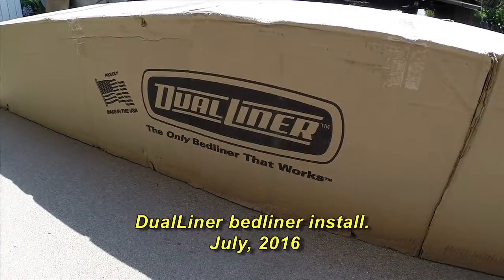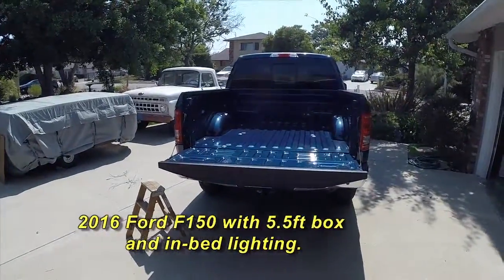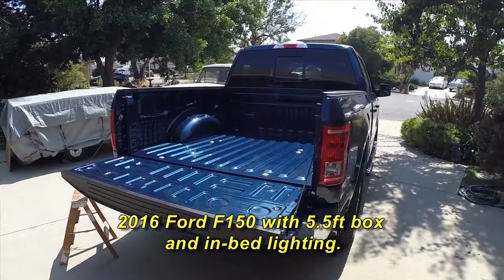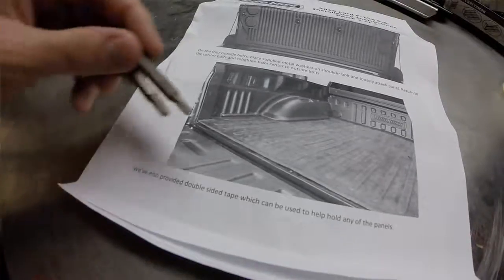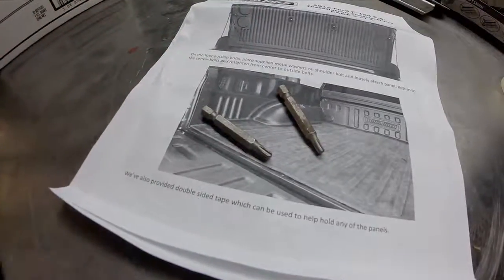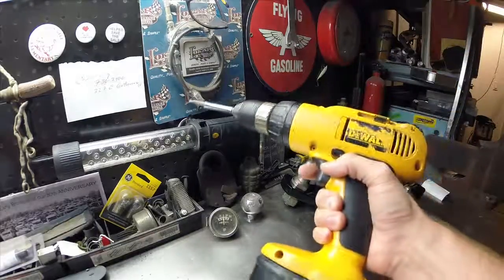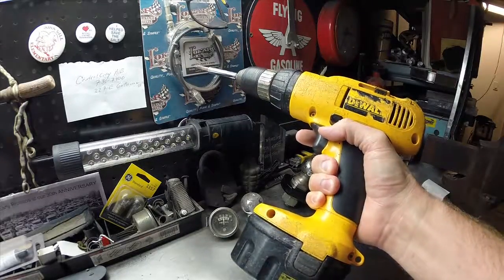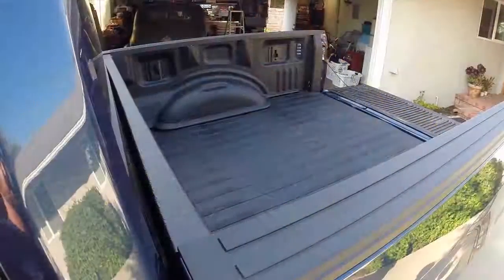Installing a DualLiner bed liner. time lapse video!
Here we install a DualLiner bedliner in our 2016 Ford F150 with a 5.5 box. The installation was super straight forward and only minimal tools needed to get the job done!